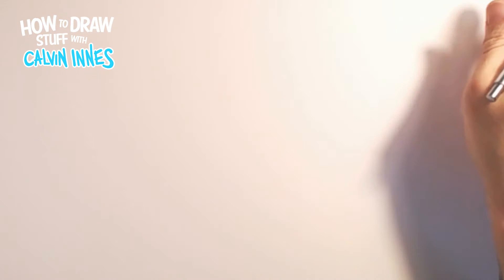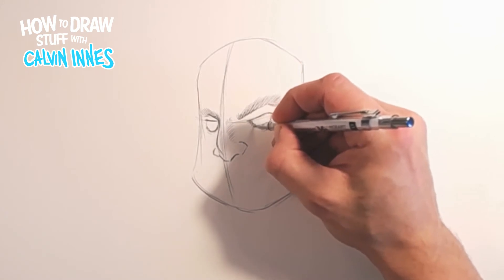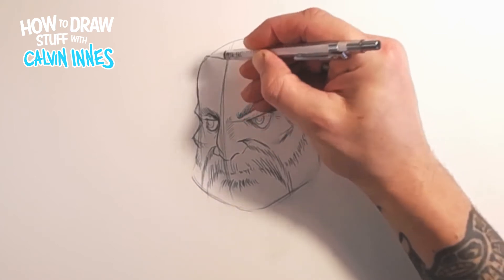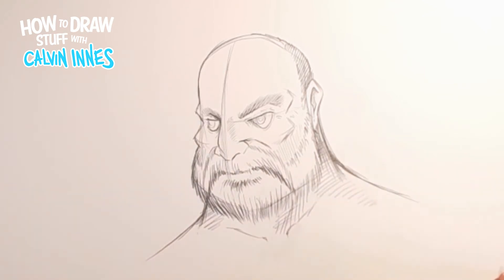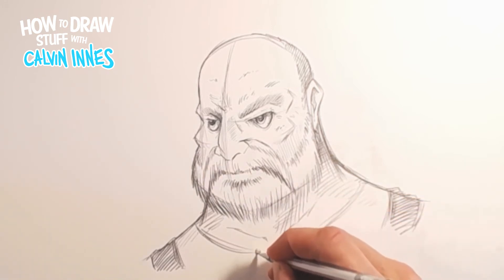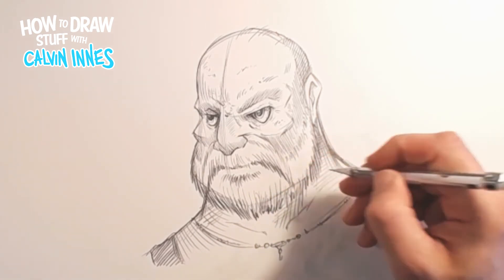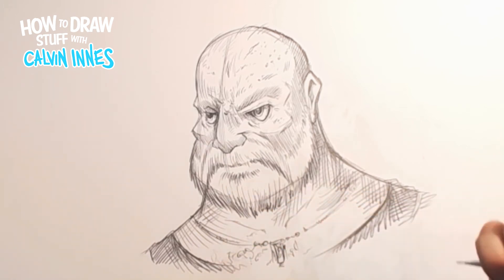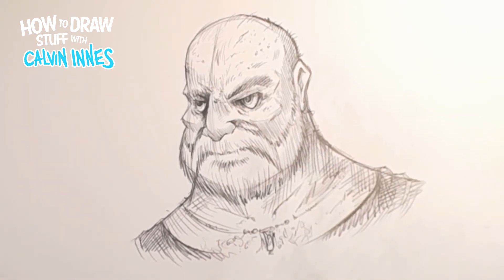How to Draw: A Strong Warrior Character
Join in as I show you how to construct a strong warrior character (head and shoulders). This video is perfect for the intermediate artist, looking to develop their drawing and character design skills.

Grab a pencil and paper and join in!

Your support makes a difference and allows me to continue creating drawing tutorials for all ages and skill levels.

Remember, if there is something you'd like me to show you how to draw add a comment and I'll see what I can do!

Find out more about me, view my portfolio of cartoons, illustrations and artwork on my

I regularly teach drawing tutorials to kids of all ages across the UK (and occasionally further afield). Find out more about my illustration and creative writing sessions, and how to book me